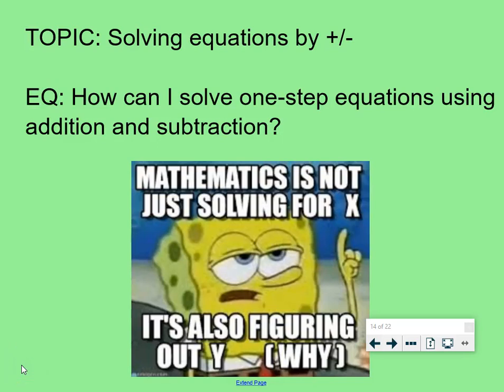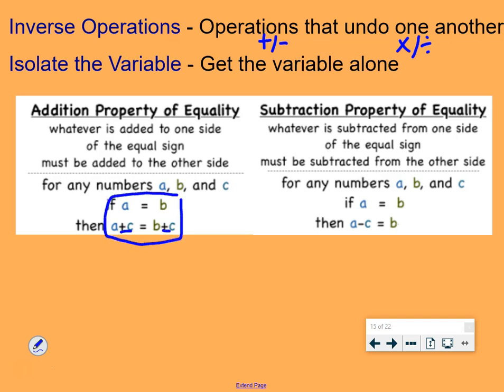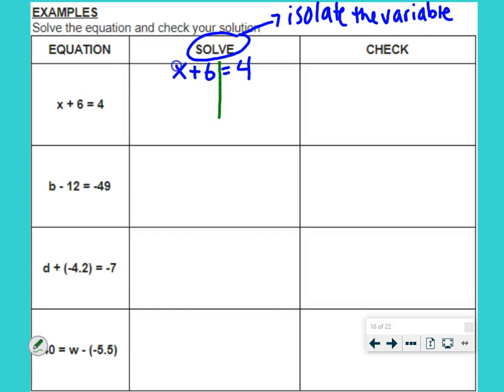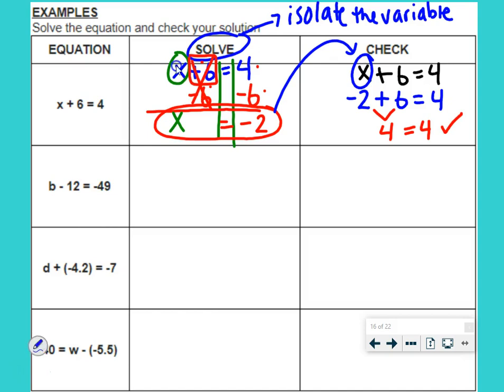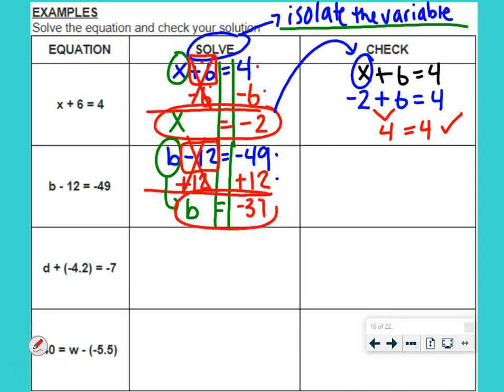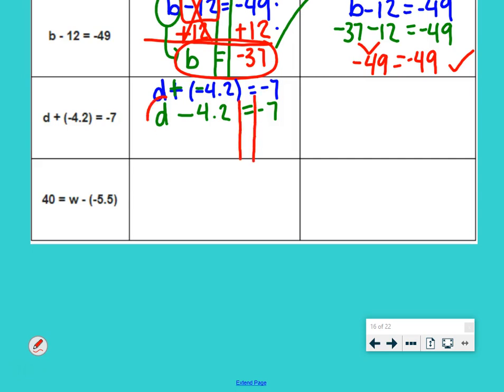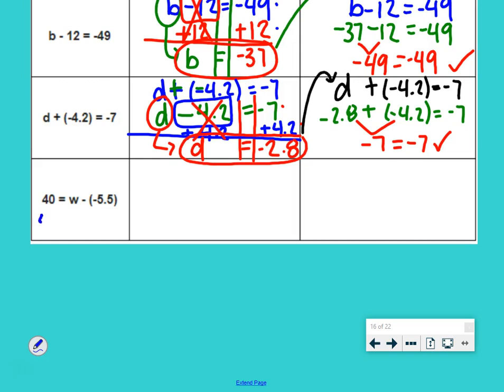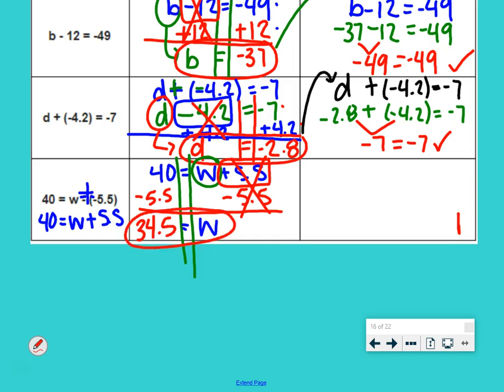4.5 Video Notes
Solving equations with adding and subtracting